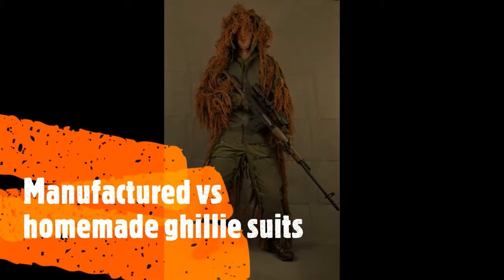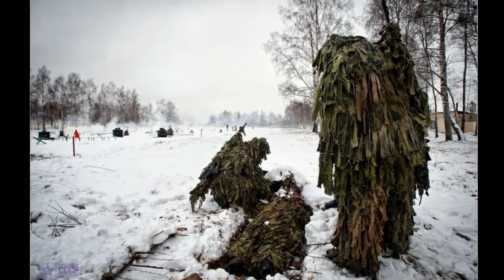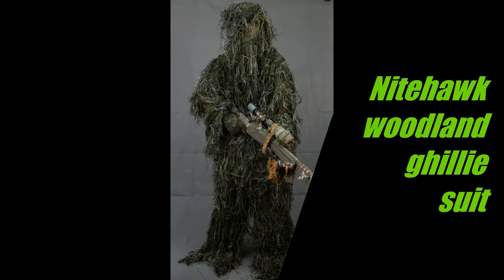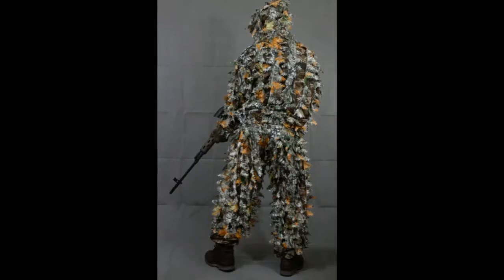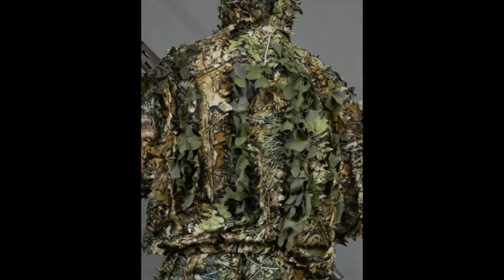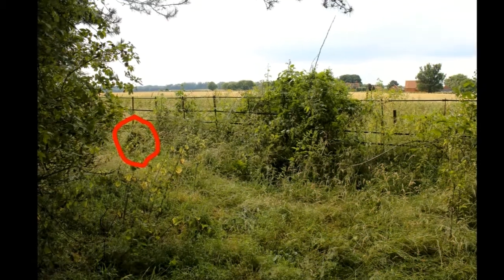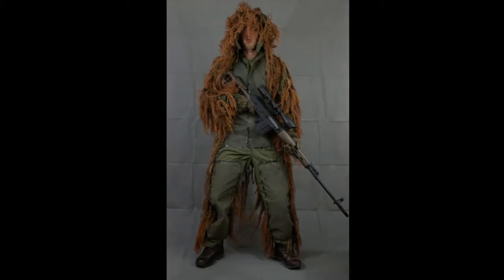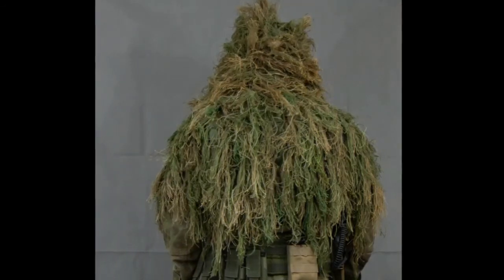Manufactured vs homemade ghillie suits - what's best?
Hello YouTube! in this video we talk about different styles of ghillie suits that are available and touch on some of the pros and cons. I will be making a video later on how to make a home made hessian style ghillie shroud so you can try to make one for yourself!